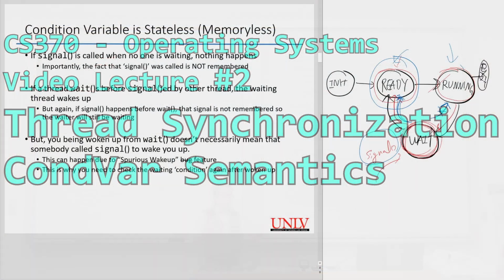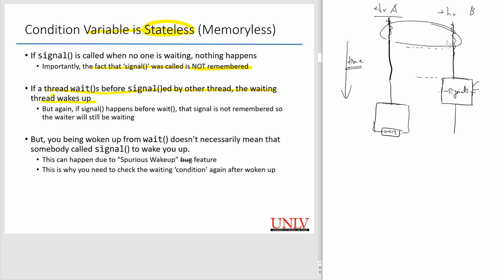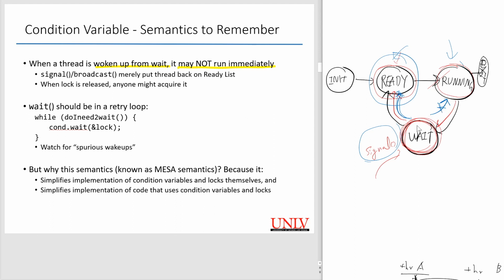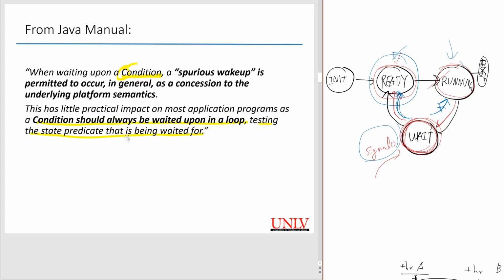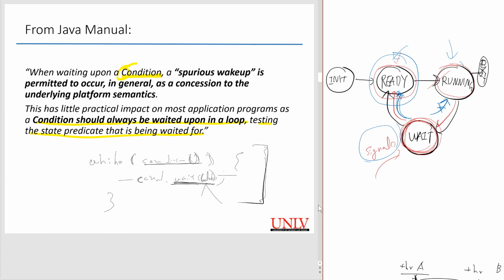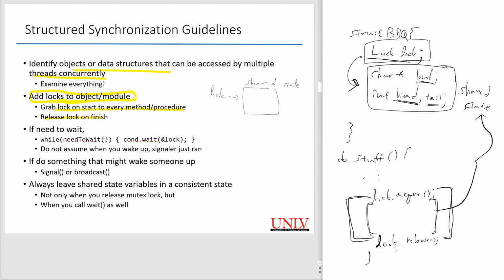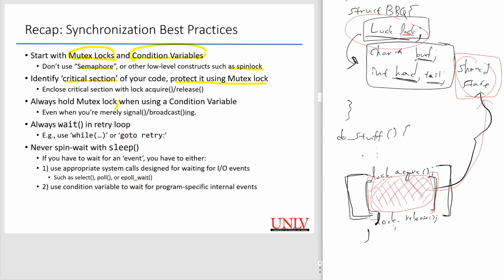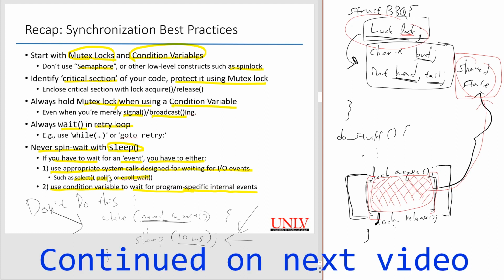Thread synchronization #2 - CondVar semantics | cs370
Discuss the details of condition variable semantics.